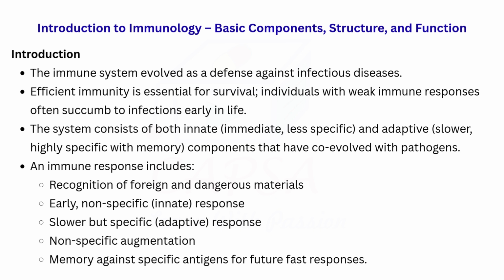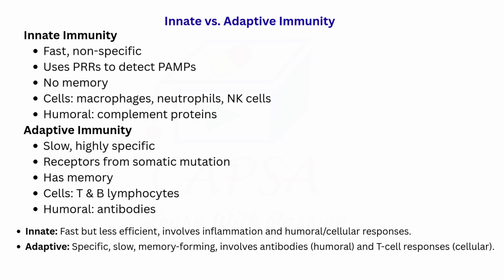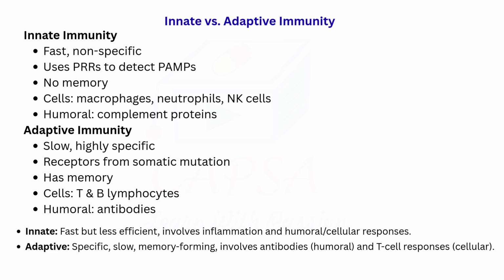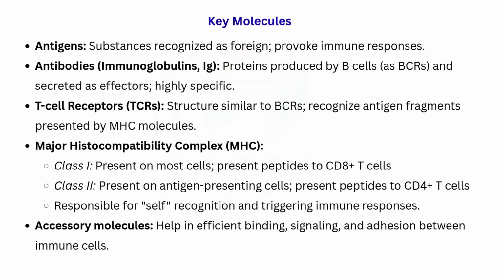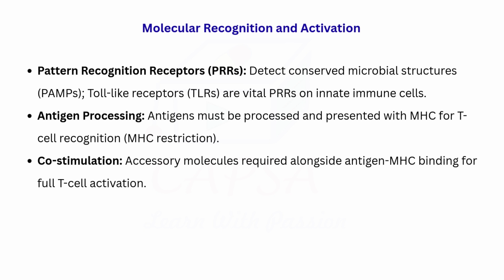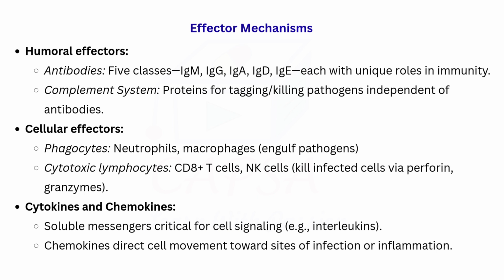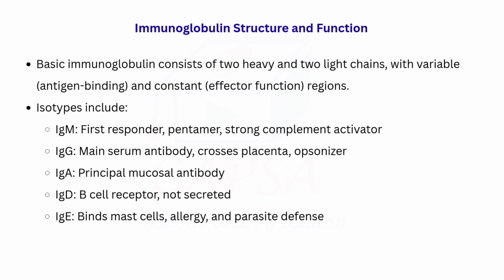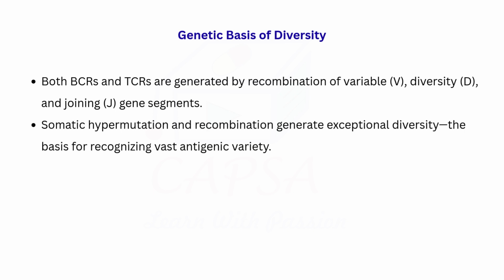Immune System Explained: Innate vs Adaptive Immunity, Antibodies & Antigens (Full Guide)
Immune system explained in depth — innate immunity, adaptive immunity, antibodies, antigens, T cells, B cells, MHC, and immunology basics for exams and real-life understanding.

In this immunology lecture, we break down how the human immune system works from the ground up. You'll learn the two levels of immunity — innate immunity (fast, non-specific) and adaptive immunity (slow, highly specific, and memory-forming) — and how each protects the body from infection.

What you'll learn:

* The difference between innate and adaptive immunity
* PAMPs (Pathogen-Associated Molecular Patterns) and pattern recognition receptors
* Key immune cells: dendritic cells, macrophages, neutrophils, natural killer cells, B lymphocytes, T lymphocytes
* What antigens and antibodies are and how they function
* MHC Class 1 and MHC Class 2, and their role in antigen presentation to CD8 and CD4 T cells
* How T cell activation requires co-stimulation (dual signal requirement)
* Humoral vs cellular immune effector mechanisms
* The complement system, phagocytosis, and cytotoxic killing (perforin and granzymes)
* Cytokines and chemokines — the messengers of the immune system
* Antibody structure (heavy chains, light chains, variable and constant regions)
* The five antibody classes/isotypes: IgM, IgG, IgA, IgD, and IgE, and their unique roles
* How genetic recombination (V, D, J segment rearrangement) and somatic hypermutation generate immune diversity

Key takeaways:
This lecture gives you a strong foundational understanding of immunology — how the immune system recognizes invaders, activates a response, fights pathogens, and builds long-term memory (the basis of how vaccines work).

Timestamps:
0:00 Introduction to the immune system
0:24 Two levels of immunity: innate vs adaptive
1:13 Antigens and antibodies explained
1:42 How the immune system recognizes and gets activated
2:11 Immune response mechanisms: humoral vs cellular
2:41 Antibody structure and classes (IgM, IgG, IgA, IgD, IgE)
3:08 Immune diversity and genetic recombination
3:30 Conclusion and summary